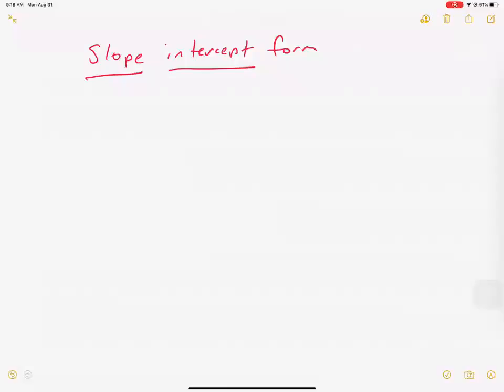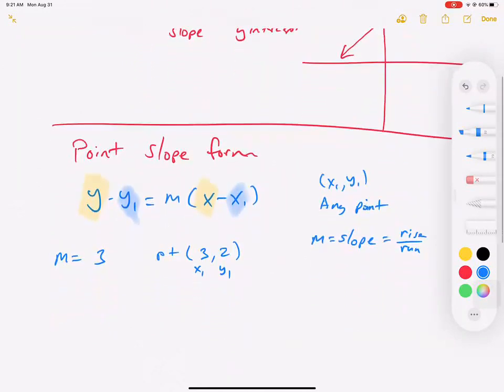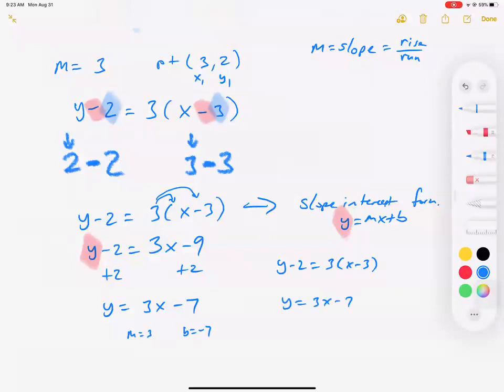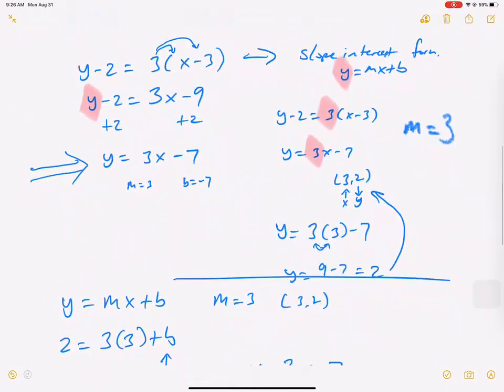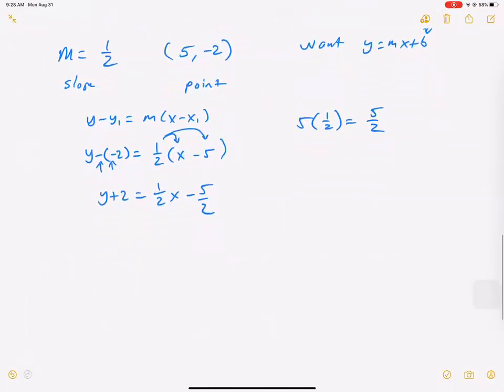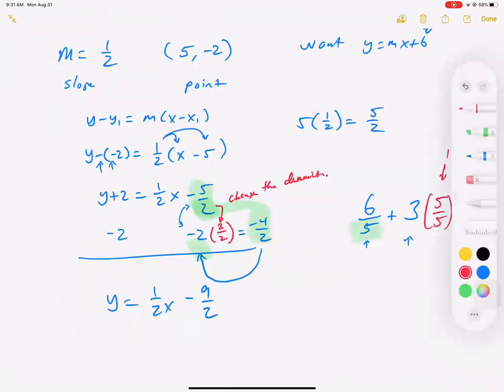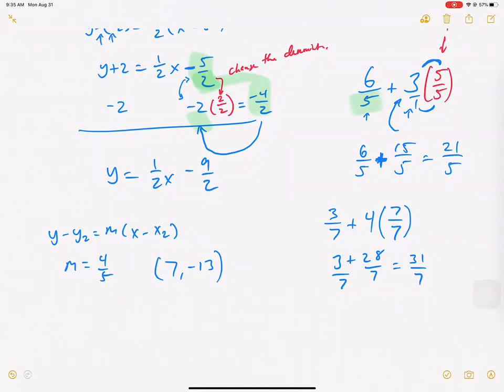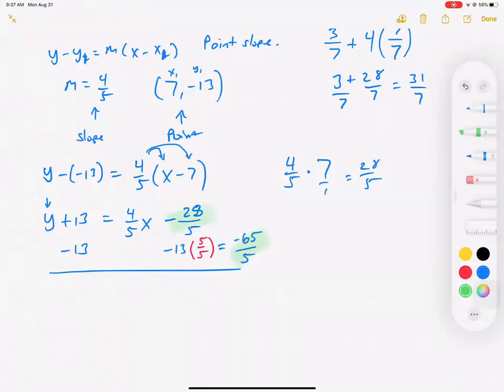Algebra 2 Point slope form to Slope intercept form.